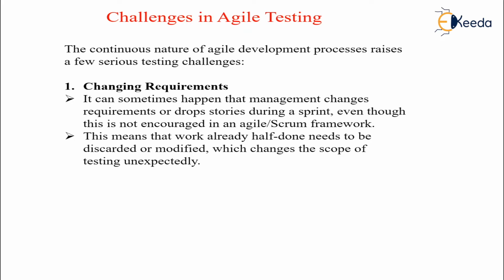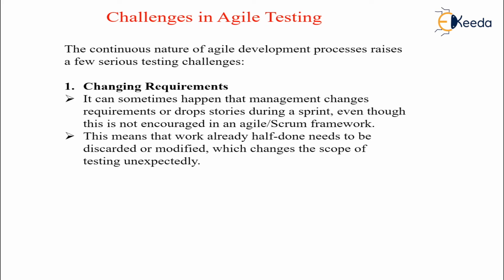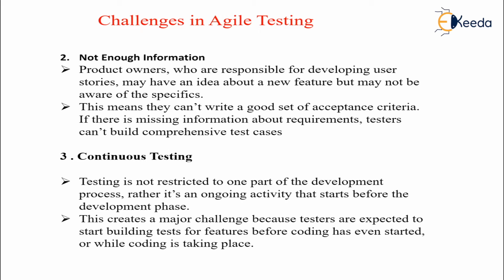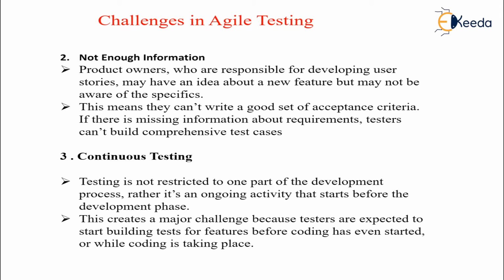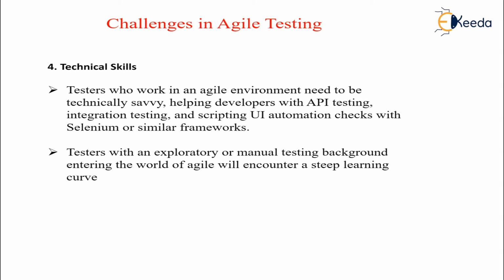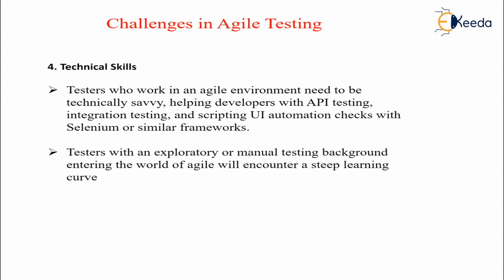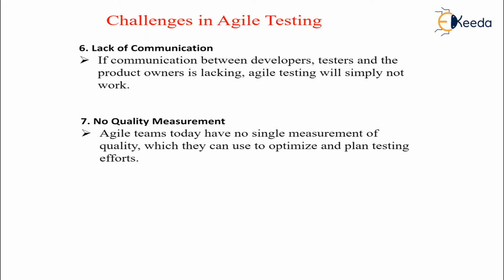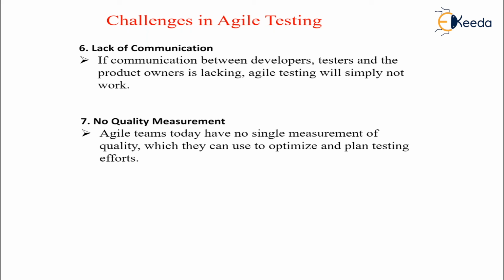Challenges in Agile testing - Software Testing and Quality Assurance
Video Name -  Challenges in Agile testing

Chapter - Testing for Specialized Environment

Happy Learning